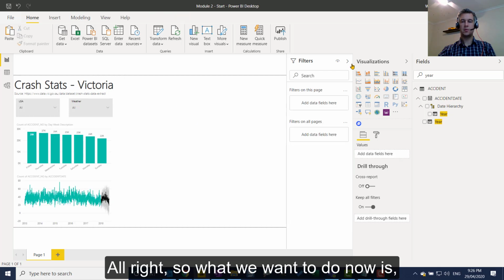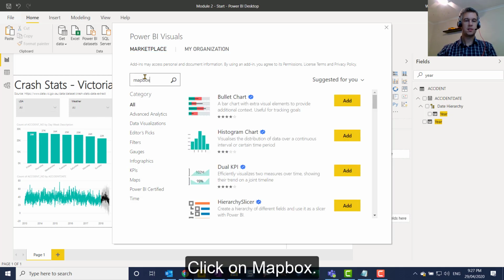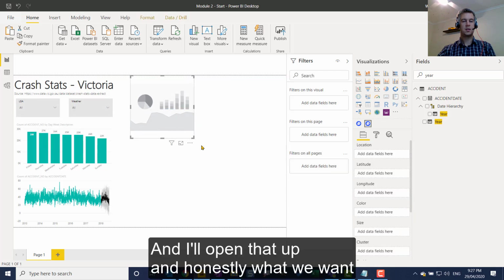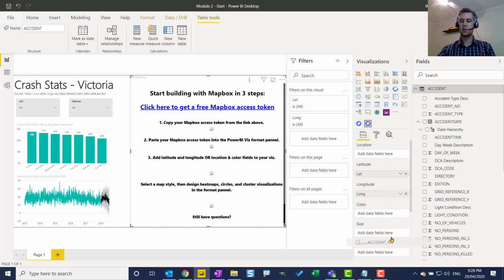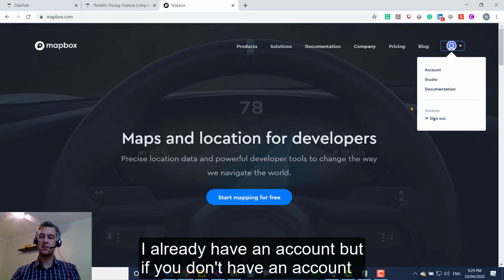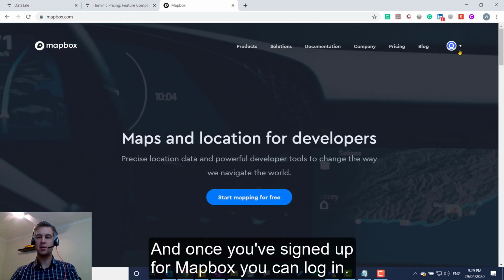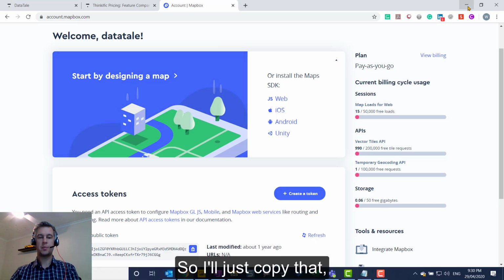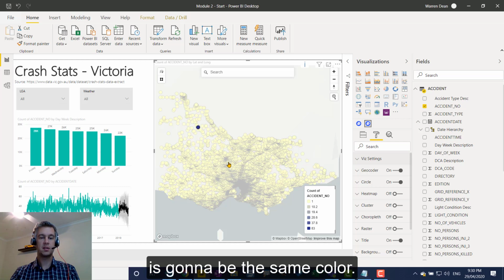Mapbox in Power BI - Setting up Mapbox - Lesson 6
Learn how to set up Mapbox within Power BI. This video covers everything you need to know to get started with interactive map visuals.

⚠️ Warning Mapbox has updated. Token is now in top right.

💡 Reach out for Power BI consulting or training!